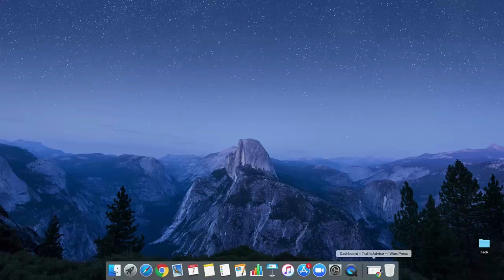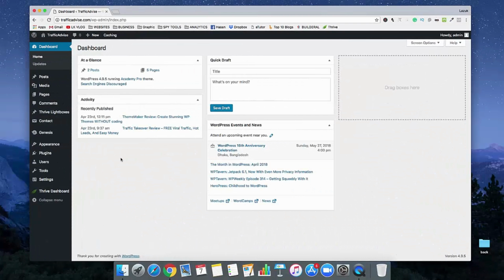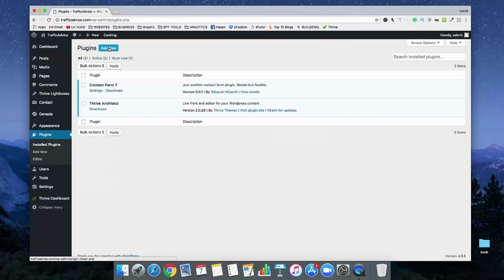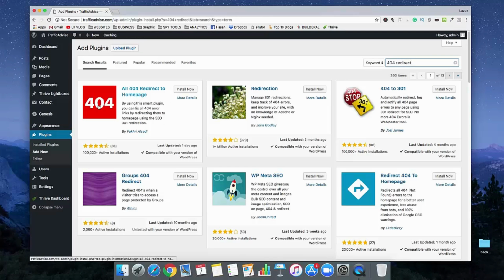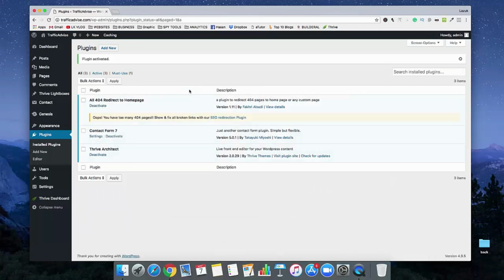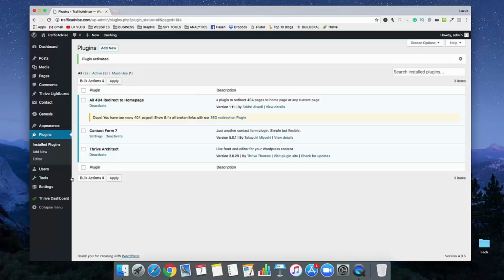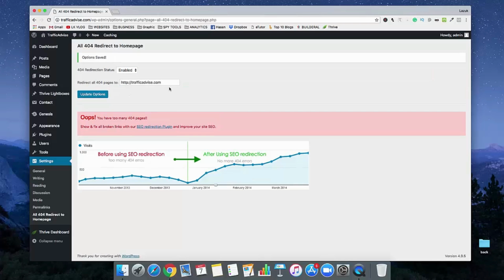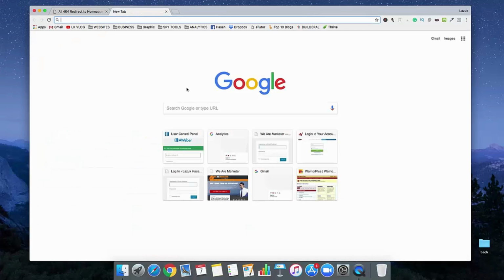How To Setup WordPress 404 Redirect Plugin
I have a website, every time I login to Google webmaster tools, I found many new discovered 404 error links, the problem is not in 404 errors itself, but when Google see them and count them for you!, I think that this count used in the overall site evaluation and ranking, I decided to develop All 404 Redirect to Homepage WordPress Plugin to solve these errors in SEO way by redirecting them using SEO 301 redirection.

How to use the plugin?

The 404 error pages hurts the rank of your site, this smart plugin is a simple solution to handle 404 error pages by using 301 redirect.
Look at the following diagram which represent the 404 errors per time, we see an increase of error rate in the last time interval.

Our simple plugin will solve this by trying to redirect all 404 error pages to home page or any customized page, see the control panel for the plugin in the next image

After installing the plugin, make sure that it is enabled from the field status in the control panel above, if you want to disable the plugin functions, just set the status to disabled.